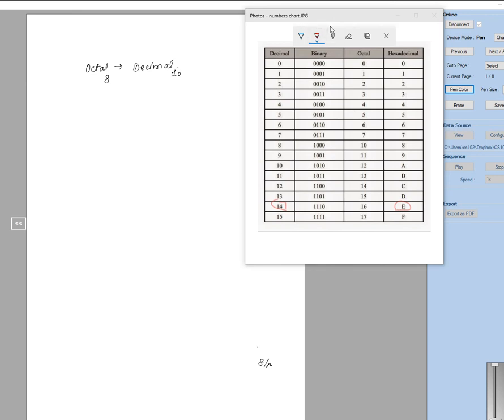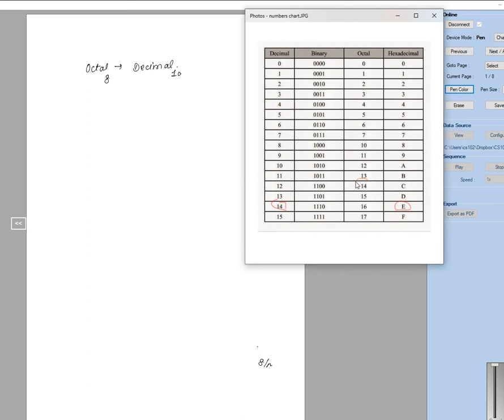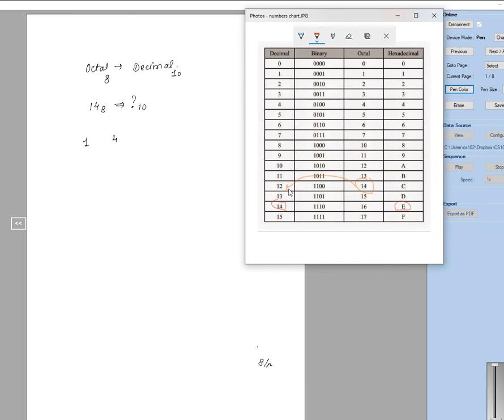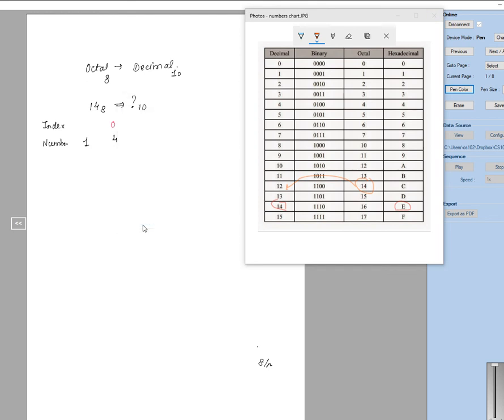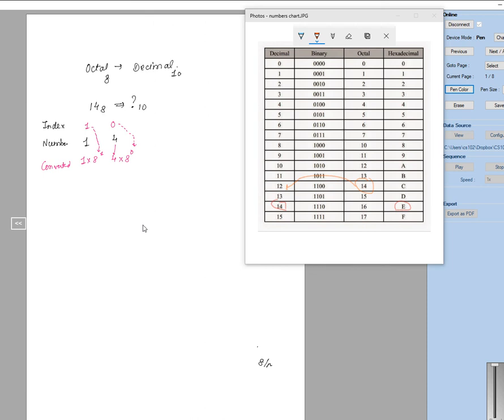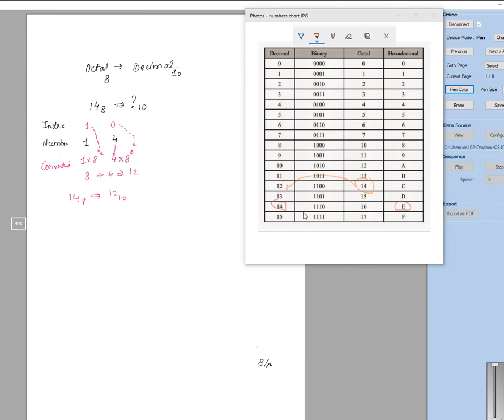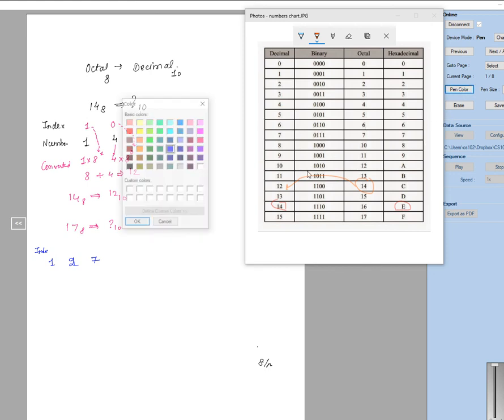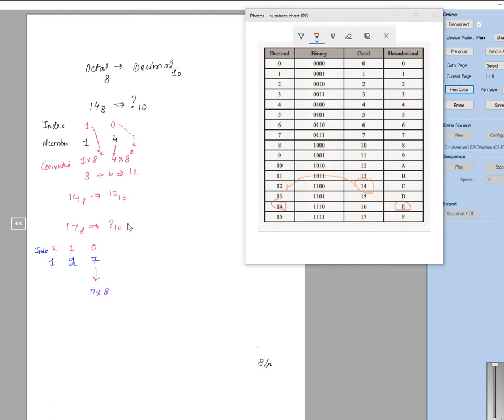CS102 April June 2021 Lecture 18 Number System Octal to decimal Part 01